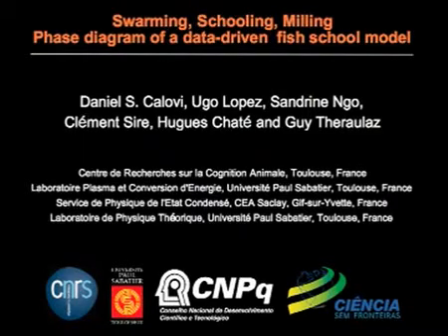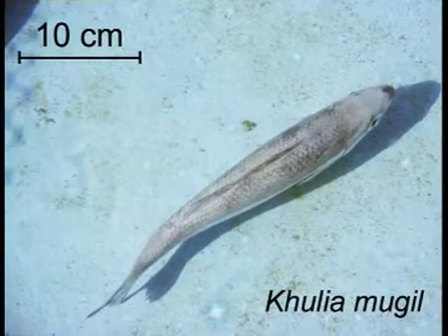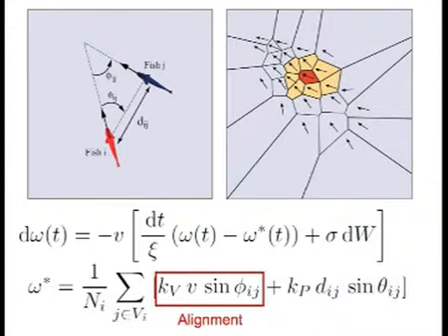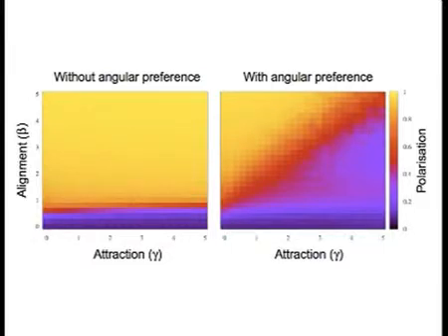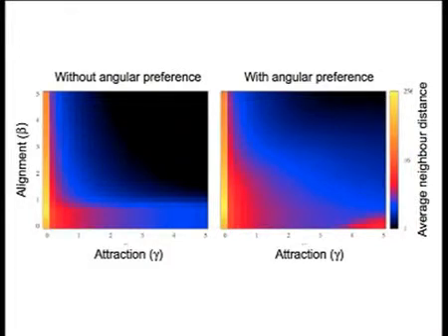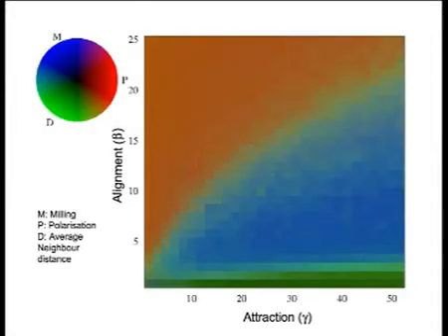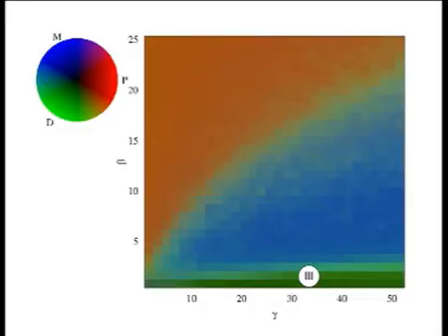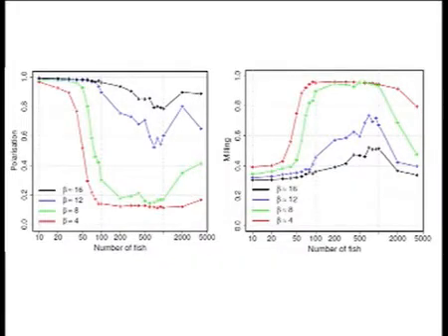Swarming, schooling, milling phase diagram of a data driven fish school model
Video abstract for the article 'Swarming, schooling, milling: phase diagram of a data-driven fish school model' by Daniel S Calovi, Ugo Lopez, Sandrine Ngo, Clément Sire, Hugues Chaté and Guy Theraulaz (Daniel S Calovi et al 2014 New J. Phys. 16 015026).

Part of Focus on Swarming in Biological and Related Systems